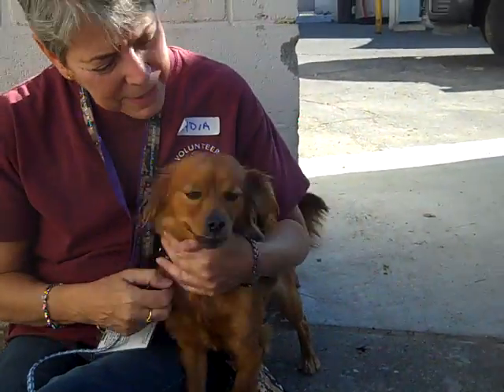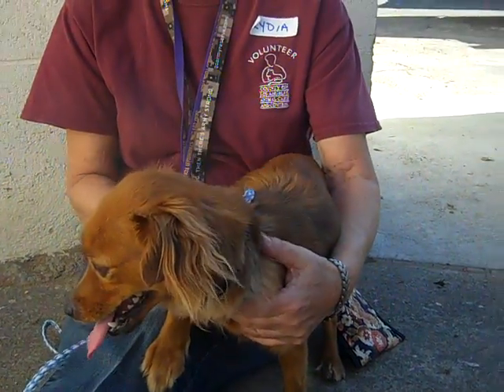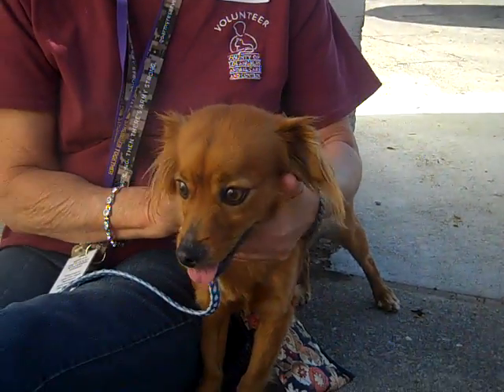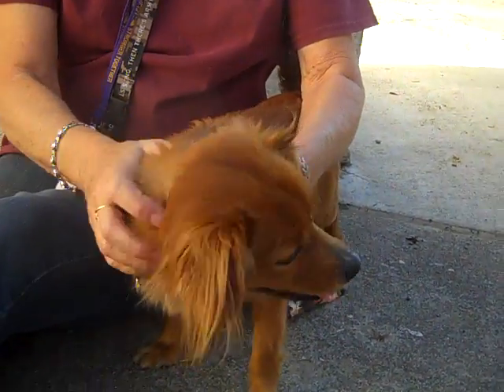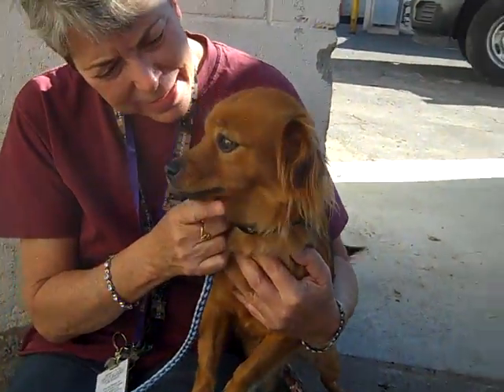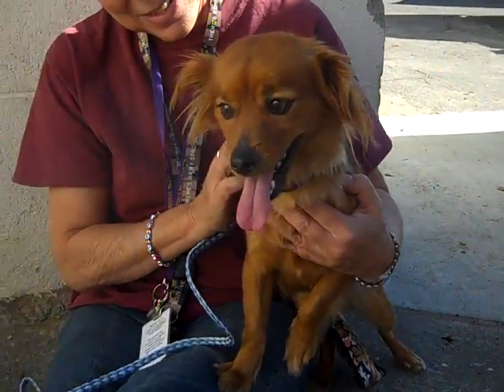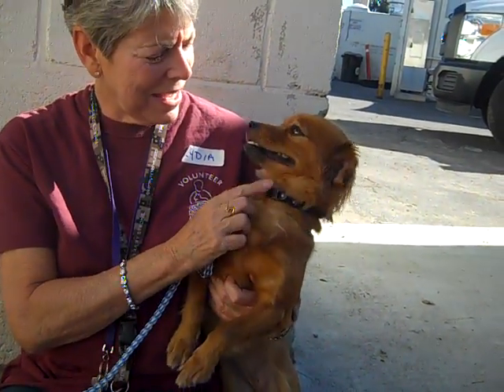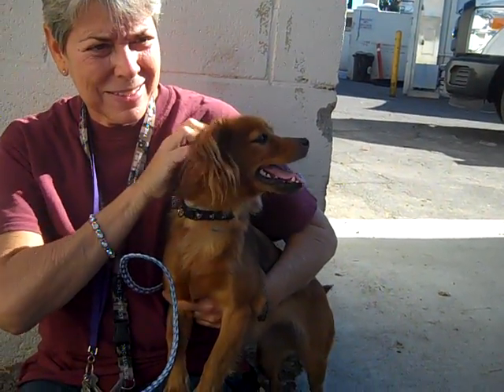A4799936 Dickens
A4799936 Dickens is a bright-eyed 11-month-old red female Pomeranian and Long Haired Dachshund mix puppy who was found in Industry and brought to the Baldwin Park Animal Care Center on February 11th. Weighing 10 lbs, Dickens is a darling girl with a bouncy puppy energy. With a beautifully colored coat and fabulously feathered ears, this little beauty is ready to move into her forever home and learn the training basics all young ones need to grow into happy and healthy adults. Since she already shows signs of being housebroken and enjoys the company of other dogs (especially those her own size), we expect that she will be a quick study. Dickens will be an amazing indoor companion for any loving individual or family eager to whisk her away from the Hard Times of the shelter. We only have Great Expectations for this cutie’s future